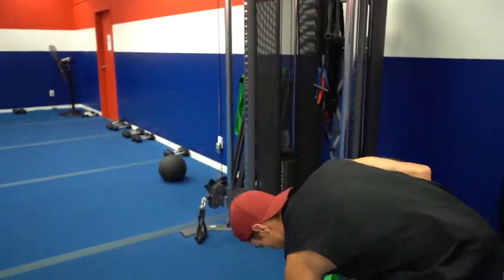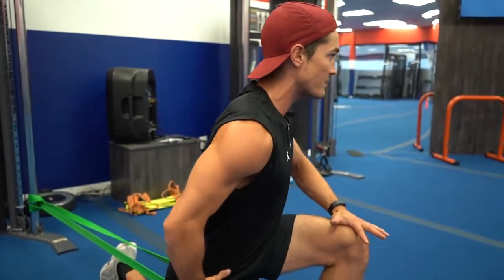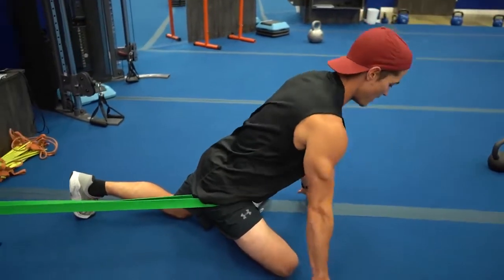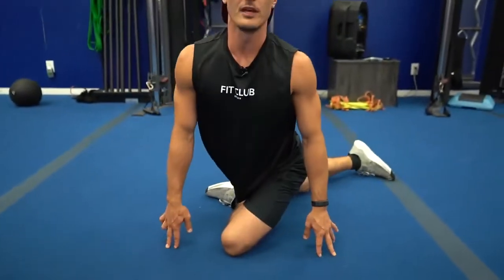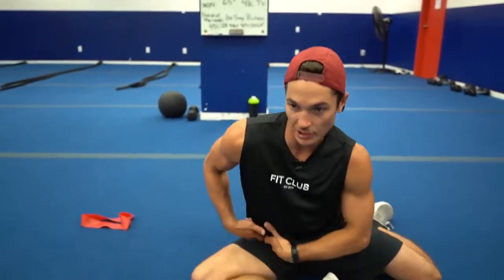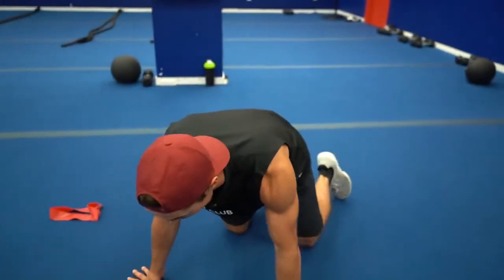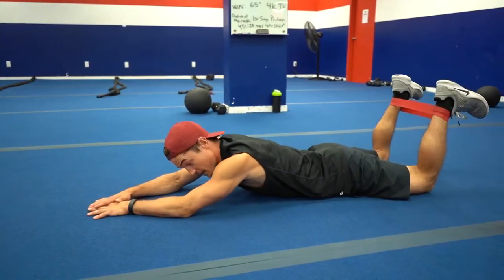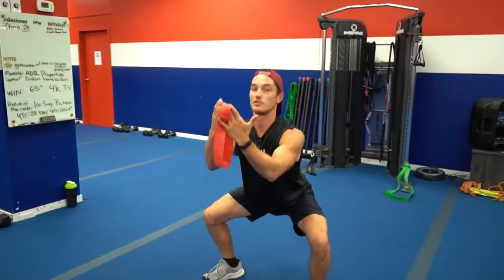THERAPY THURSDAYS: DO BETTER SQUATS pt. 2: HIP MOBILITY & STRENGTH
Today's THERAPY THURSDAY is a second video in a series of videos to help you better your squats!

Coach Andrew takes us through a series of exercises to help with your hip's mobility, as well strengthen them so you can properly do squats.

Let us know how your squats feel after these exercises.

Should you need real 1 on 1 athletic diagnosis and therapy, contact Coach Andrew using the information below.

Andrew Clark - Acute & Chronic Injury Rehabilitation